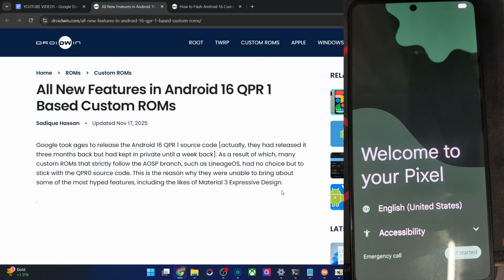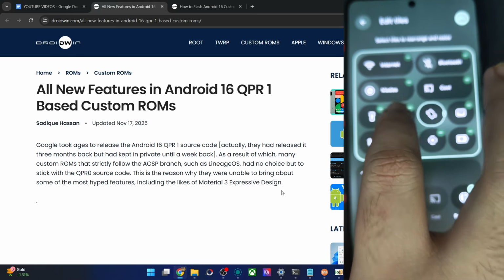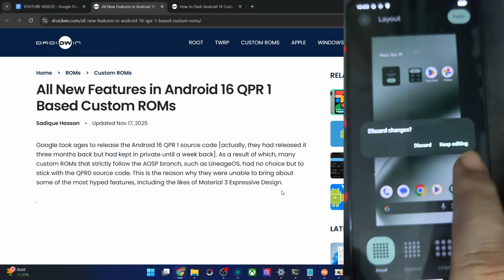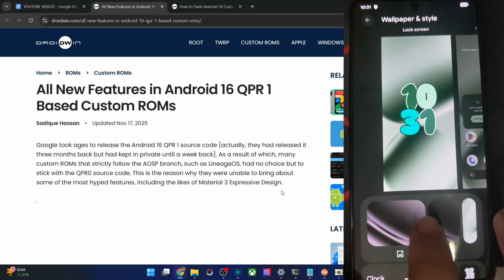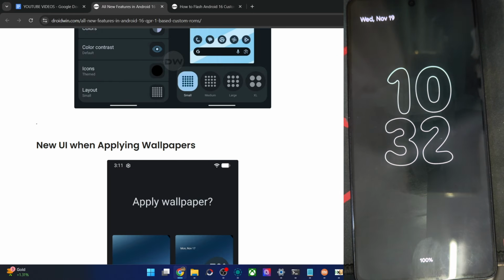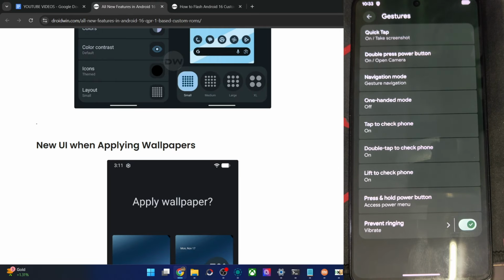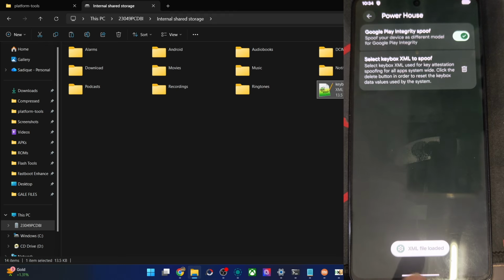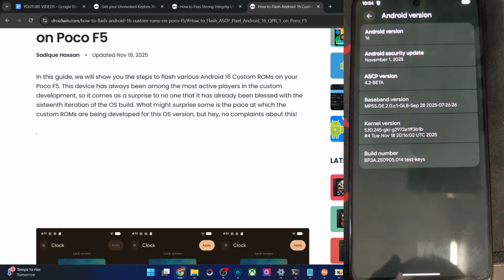ASCP Pixel ROM Joins the Android 16 QPR 1 Family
After Evolution X and MicaOS, ASCP Pixel ROM comes forward to jump into the QPR 1 bandwagon, though the ROM seems to be heavily based on the MicaOS itself!
With that said, let's have a look at all the new and intruiging features that we are about to get blessed with.
Currently it's running on Poco F5 but support for more devices are around the corner.